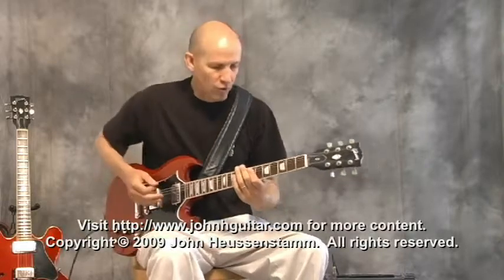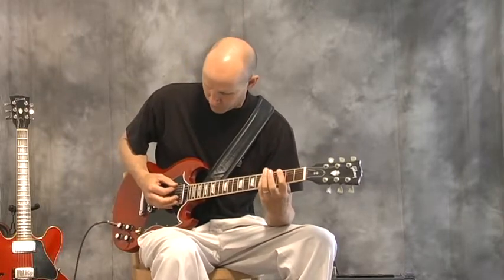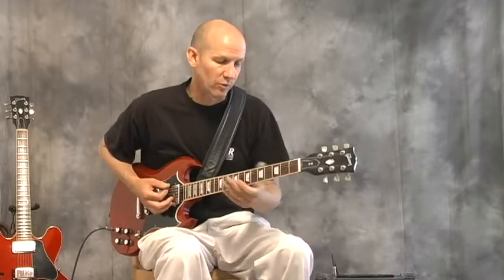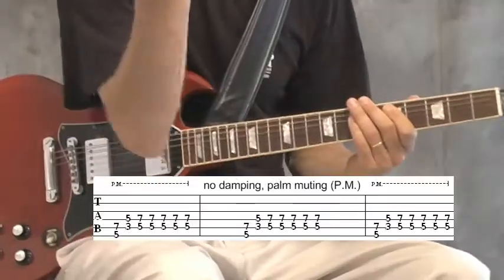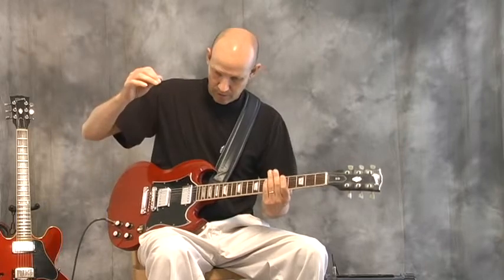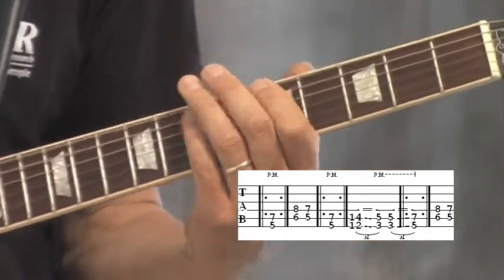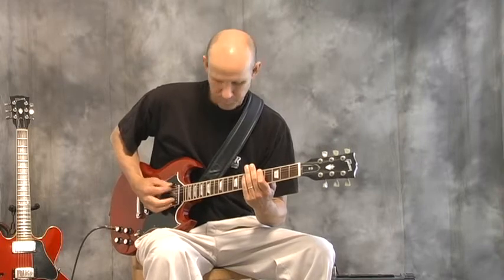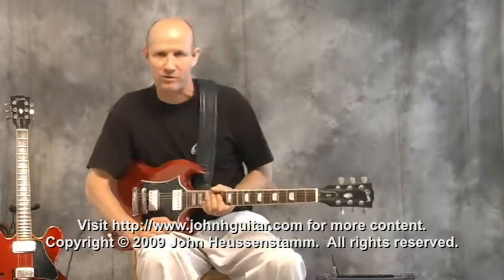power chords 4/9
Part 4 of a 9 part series on power chords.